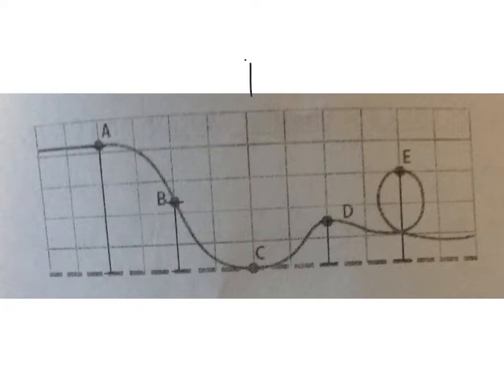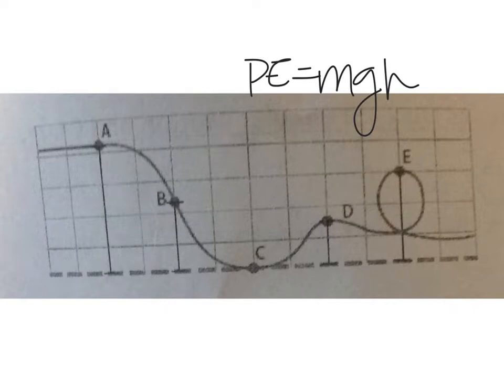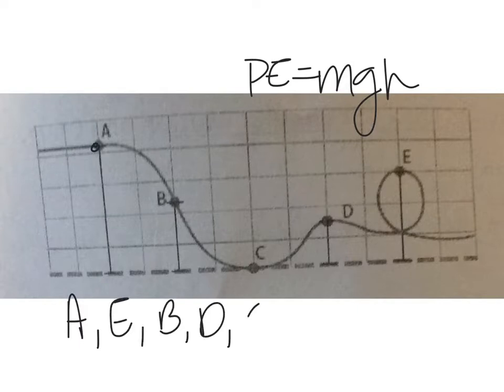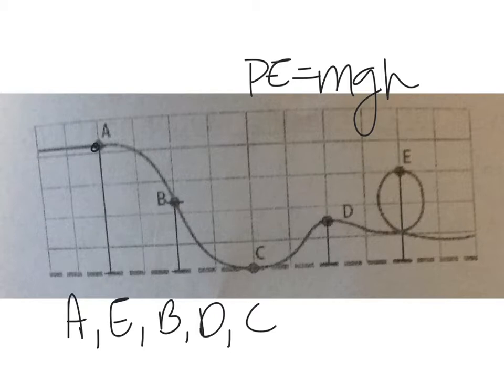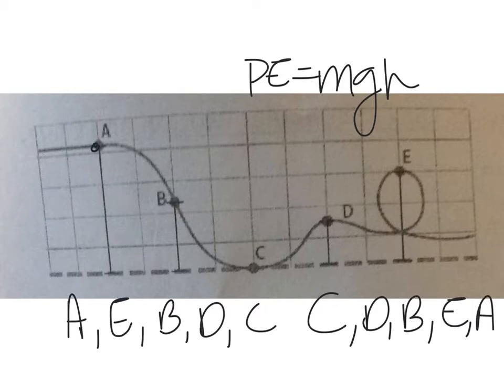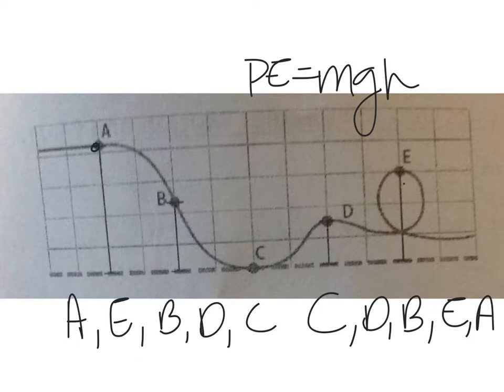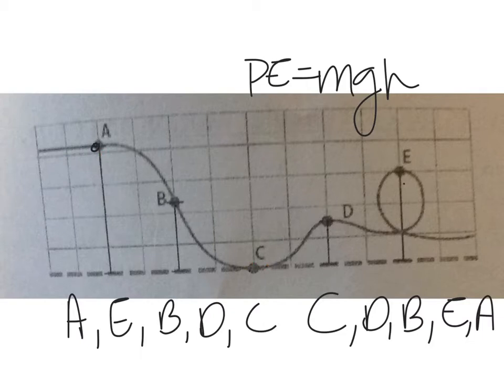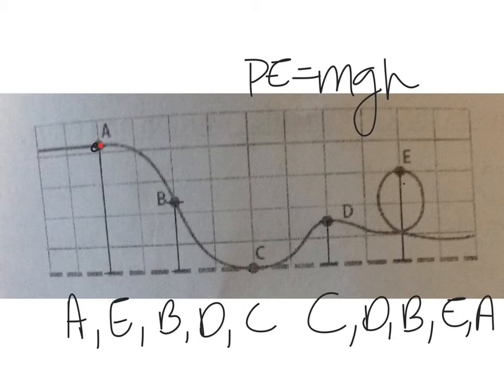Physics Quiz 5 SG Q10A B